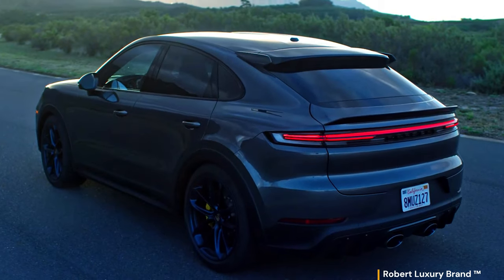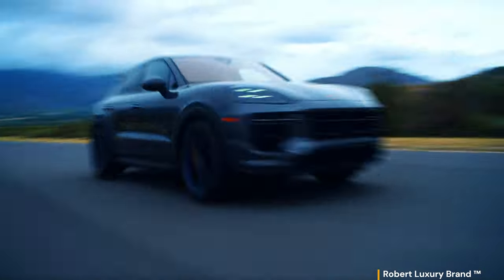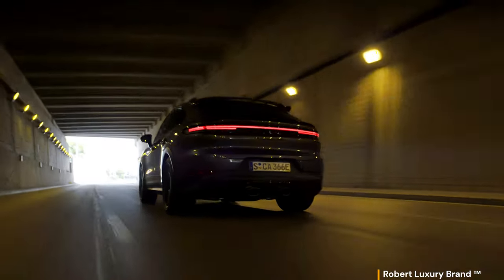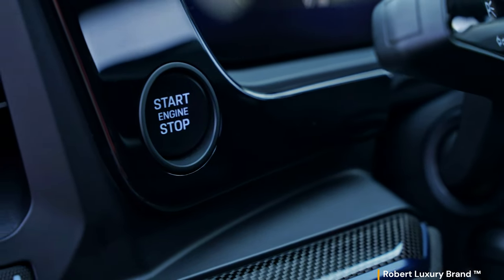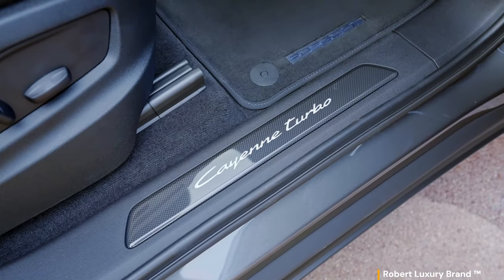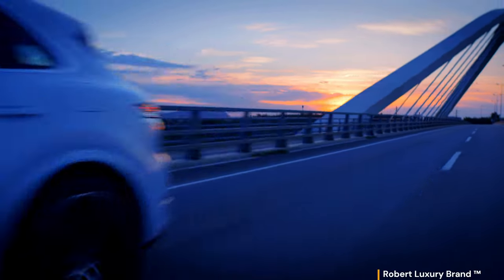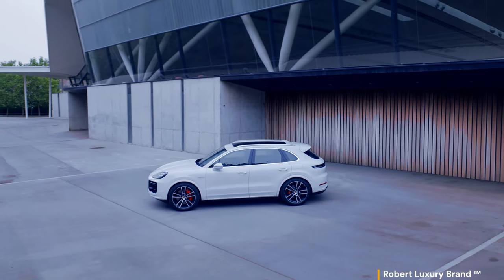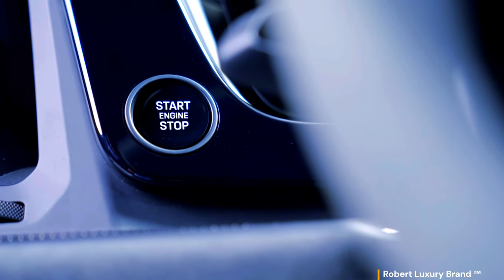2024 Cayenne Turbo E-Hybrid Coupe with Gt Package (729 hp Missile) 🇩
The 2024 Cayenne Turbo E-Hybrid Coupe with GT Package is a high-performance model introduced by Porsche. This vehicle features a powerful gasoline-electric hybrid drivetrain that boasts an impressive 729 horsepower from a twin-turbocharged 4.0-liter V8 engine. The hybrid system includes a new electric motor integrated into the transmission, coupled with a larger lithium-ion battery pack for enhanced electric range and faster charging capabilities. With a total output of 729 horsepower and 700 pound-feet of torque, the Cayenne Turbo E-Hybrid Coupe accelerates from zero to 60 mph in just 3.5 seconds and reaches a top speed of 183 mph.

In addition to its potent powertrain, the Cayenne Turbo E-Hybrid Coupe with GT Package comes equipped with advanced features such as an electric brake booster, Torque Vectoring Plus (PTV) system, and adaptive air suspension with two-valve technology. These enhancements contribute to both comfort and performance, making this model a standout in the Cayenne lineup.
Get ready to be blown away by the 2024 Cayenne Turbo E-Hybrid Coupe with GT Package, a 729-horsepower missile on wheels! Join us for an exciting dive into the enhanced performance and stunning styling of this powerhouse.